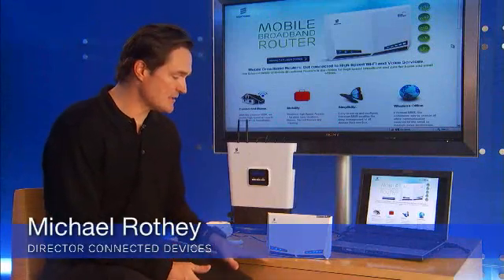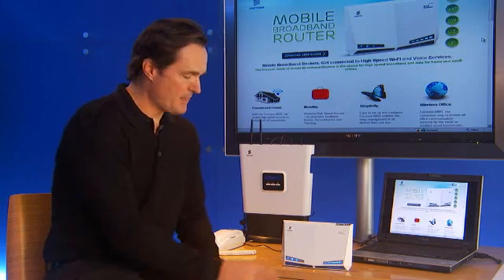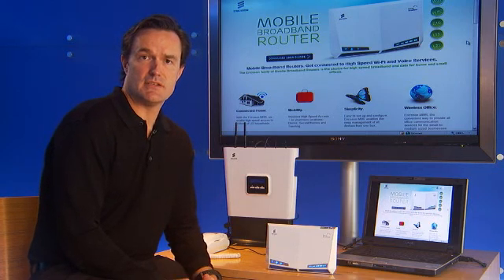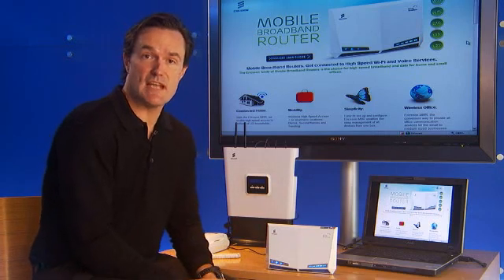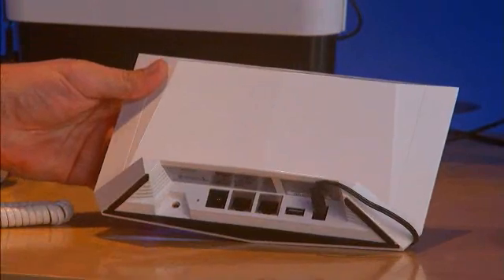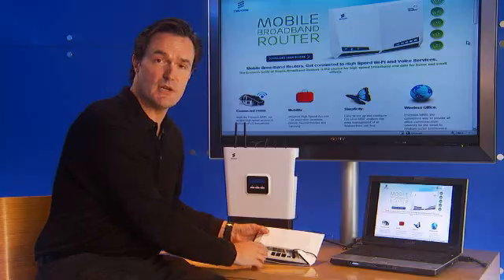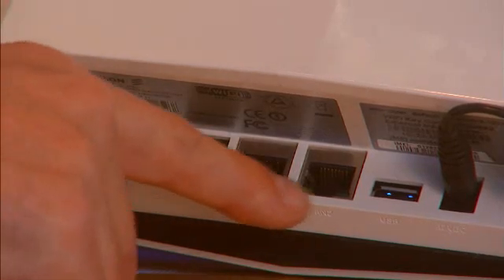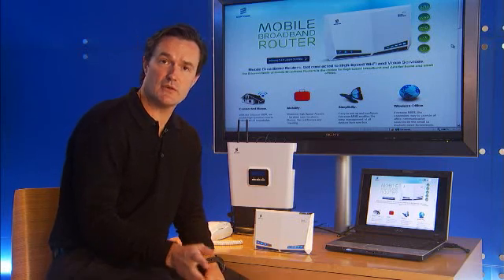Ericsson_MBR-L13-L21.wmv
Ericsson MBR L13 (Verizon) and L21 (AT&T - Tmobile) LTE 4G Mobile Broadband Routers. Not available yet, but Ericsson has started promotional material for them. Supposedly they are in the lab for Certification